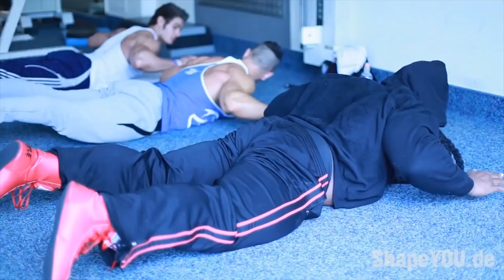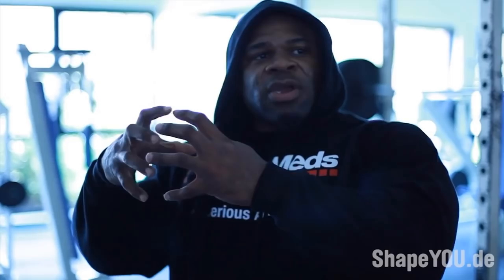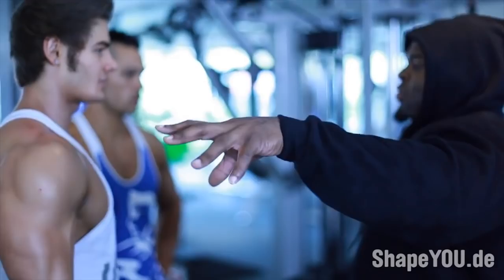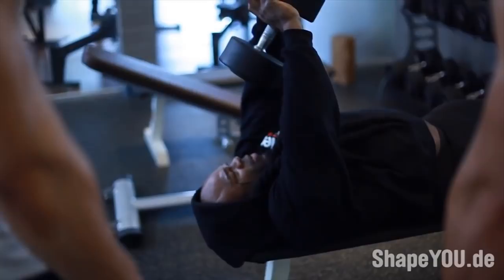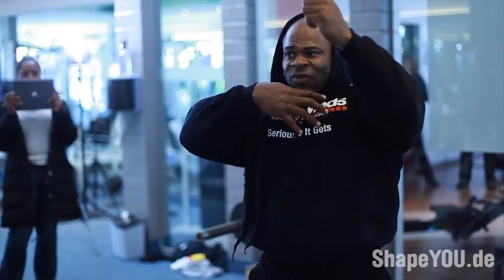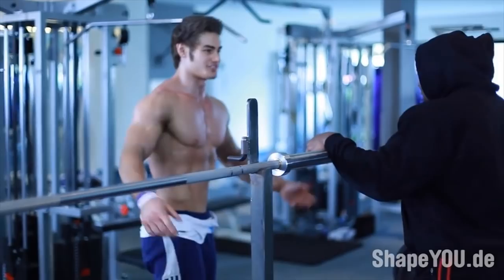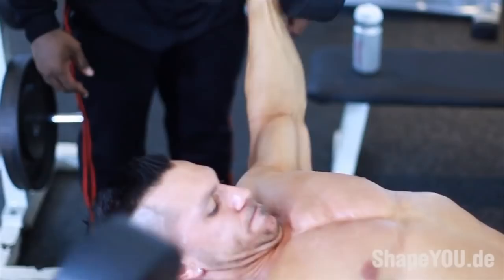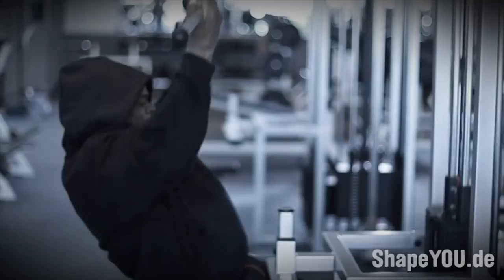Workout W/ Kai Greene Jeff Seid & Alon Gabbay (Full Video)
When Aesthetics meet pro bodybuilding. It was a very nice learning curve to be able to train with Kai- a very down to earth and deep persona. Pro bodybuilders made our sport big, and I was always a fan of Mr Olympia athletes and looked up to them back at the days when I just started training. Here is how I got my body

From Wikipedia:

Kai L. Greene (born July 12, 1975) is an American IFBB professional bodybuilder. His most recent victory was the Prague Pro in 2013. He was the first runner up (2nd Place) at the 2012, 2013 and 2014 Mr. Olympia competition.

Greene was born and raised in Brooklyn, New York. From the age of six, he was raised in foster care and residential treatment center placements.[2] According to his online biography,[citation needed] his rapid physical growth and development drew the attention of his seventh grade English teacher, and since his behavior in school was troublesome, he was introduced to the idea of teenage competition. He soon became an enthusiastic bodybuilder, competing in the National Physique Committee (NPC) and aiming to move into the IFBB. He perceives his success in the NPC as mixed. Although he won the 1999 NPC Team Universe, he was disappointed and took a five-year break from competitions, before re-emerging in the 2004 NPC Team Universe contest, which he won again.[3] This victory qualified him for a career as an IFBB professional bodybuilder.

In 2011, Greene began working with preparation coach George Farah and placed first in the 2011 New York Pro Championship. Greene's third place win at Mr. Olympia in 2011 qualified him for the 2012 contest in Las Vegas, so he did not compete at the 2012 New York Pro in order to focus on Mr. Olympia. On September 29, 2012, he placed 2nd in the 2012 Mr. Olympia competition. On September 28, 2013, he again placed 2nd in the 2013 Mr. Olympia and again on September 20, 2014 for the 2014 Mr. Olympia competition in Las Vegas.[4]

n 2009, Greene worked with director Mike Pulcinella to release Overkill which documented his preparation for his first appearance at the 2009 Olympia. In 2010, he teamed up with Mike Pulcinella again to film the sequel Redemption that showcased his training and philosophies for the 2010 Arnold Classic in which he won for the second year in a row. He features in the 2013 film Generation Iron, detailing the lead up and events of the 2012 Mr. Olympia competition.

Keep working out hard and stay dedicated! BOOM!

Alon Gabbay

Title: Workout W/ Kai Greene Jeff Seid & Alon Gabbay (Full Video)
Keys: kay greene bodybuilding vs aesthetics mr olympia pro trains with jeff seid and alon gabbay bodybuilding workout in germany